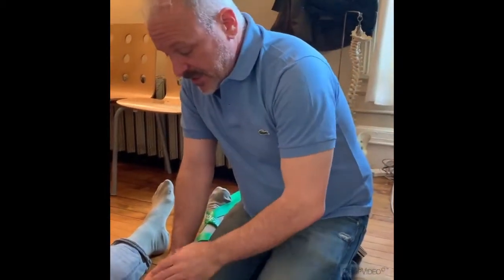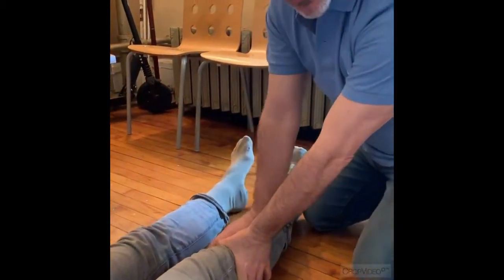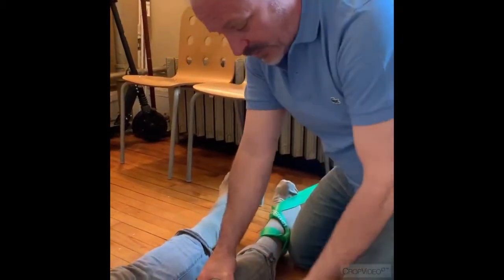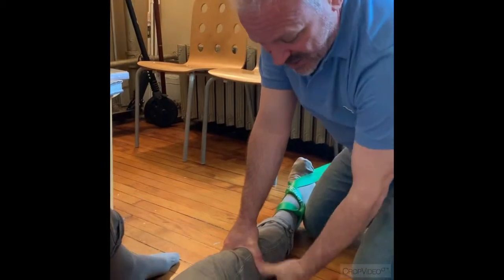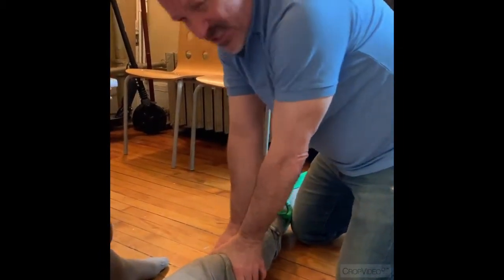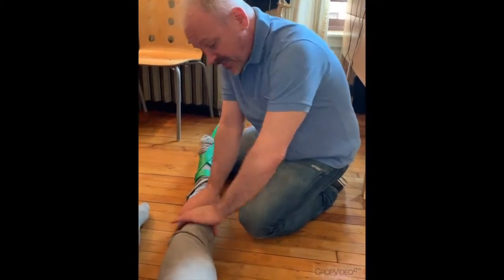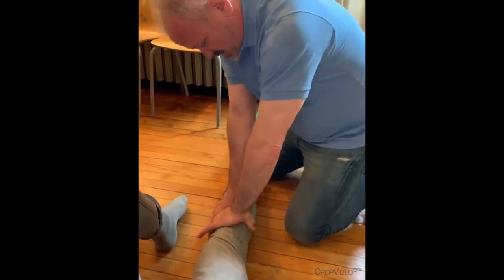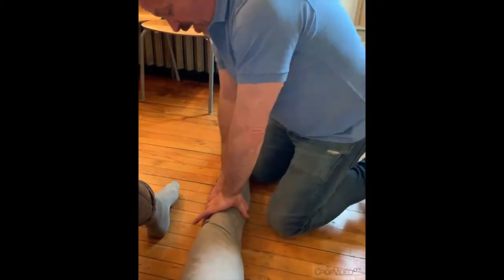STRAIGHTEN a Stubborn KNEE: Chiropractic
Dr. Doug Willen, NYC Chiropractor, uses a Kelly Starrett technique from his youtube channel. Mobility Wod.

If you want to come in for an appointment in NYC:
Dr. Doug Willen
900 Broadway, suite 403